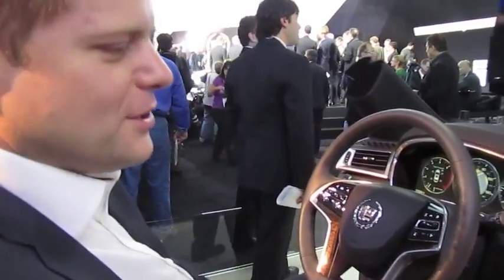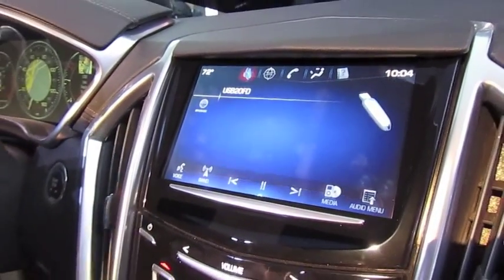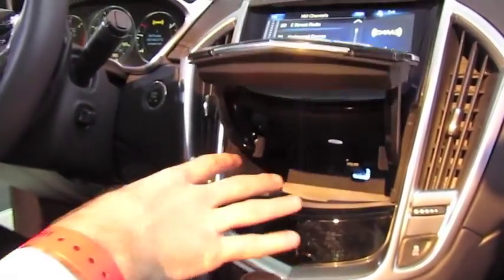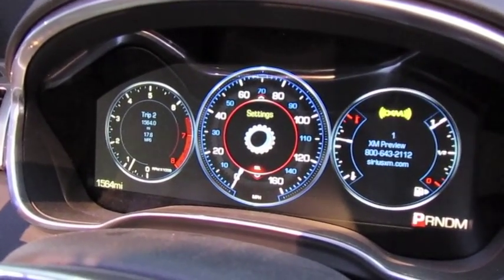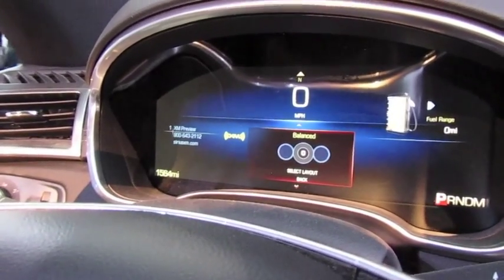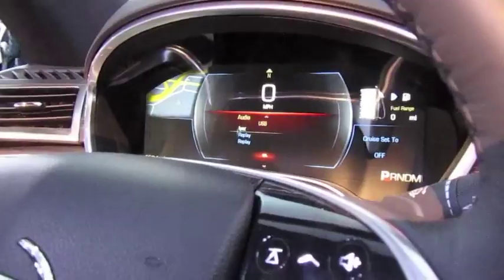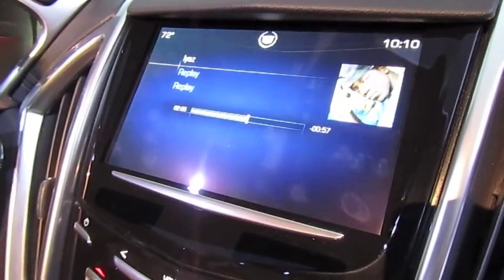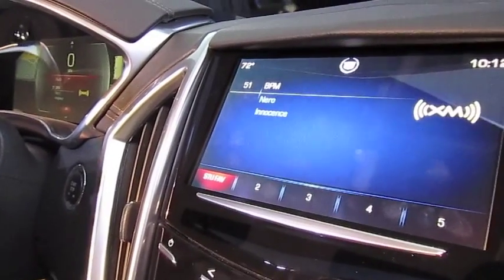Stuart Norris on Cadillac's CUE system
Cadillac's Stuart Norris talks CDN through the new interactive CUE system